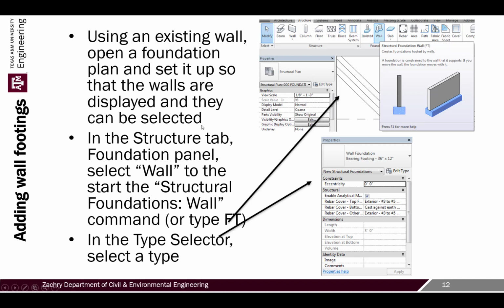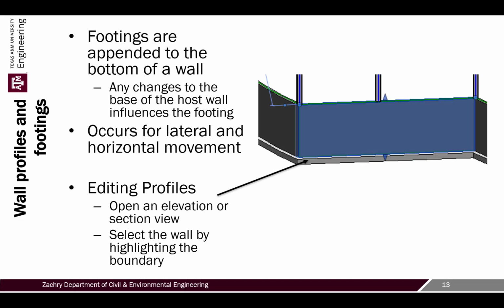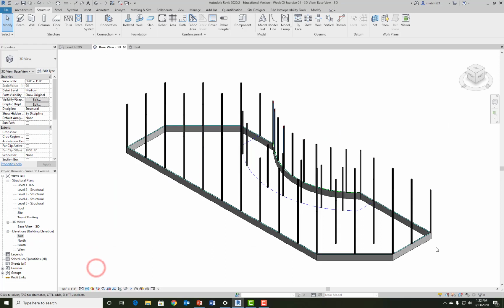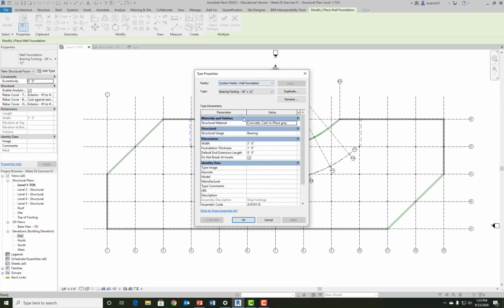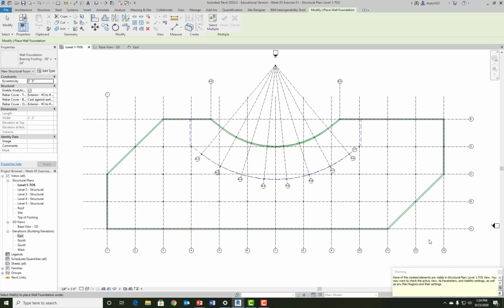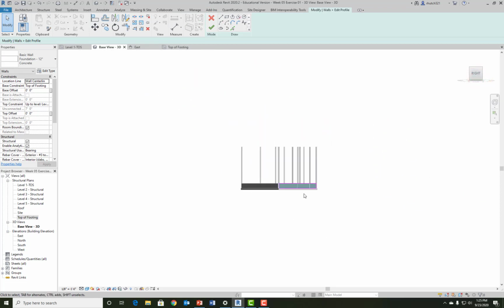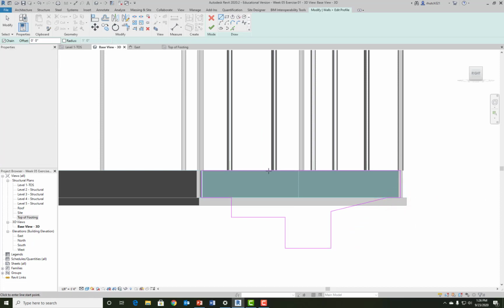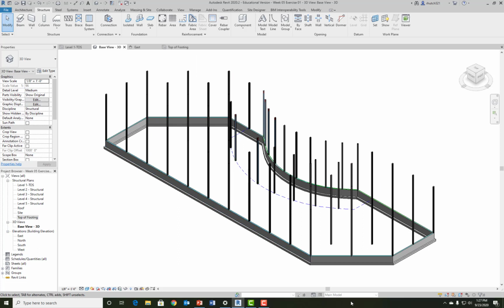749 449 Week 05 Foundation walll Piers and Pillasters Part 02